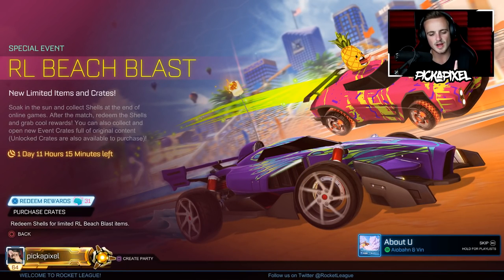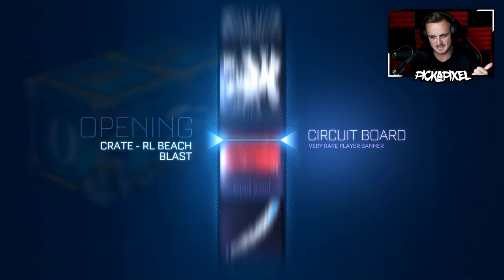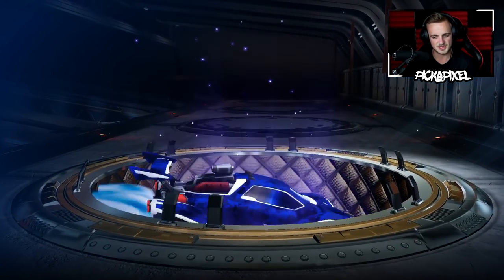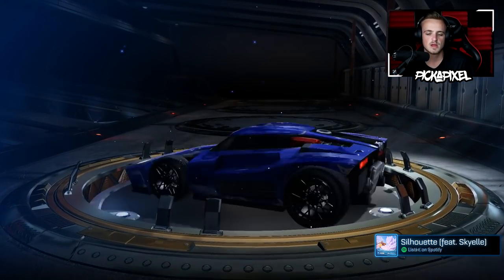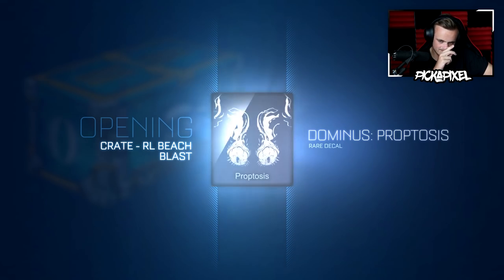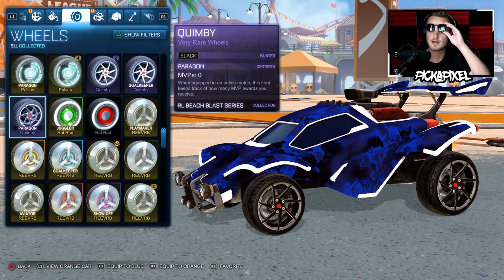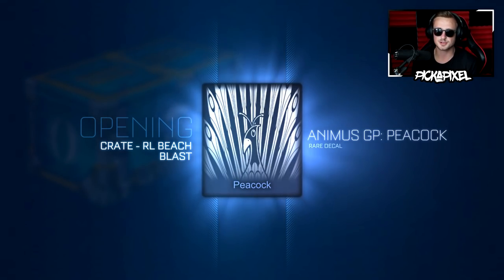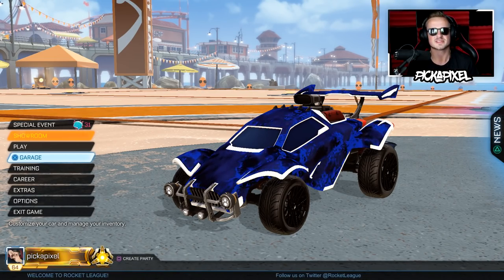Saying Goodbye To The Beach Blast Event With My BIGGEST BEACH BLAST CRATE OPENING In Rocket League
As the beach blast event is over I thought I would say goodbye with my BIGGEST beach blast crate opening! Like for more!